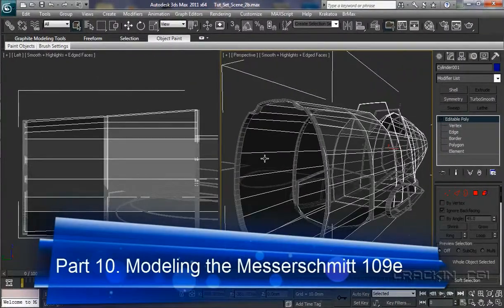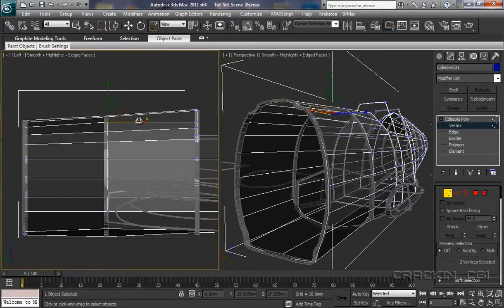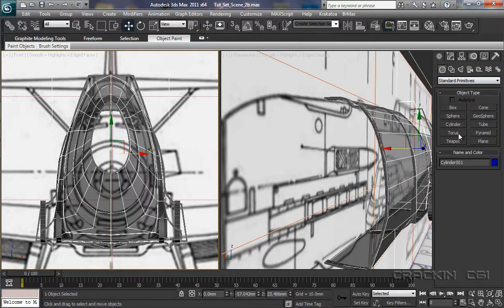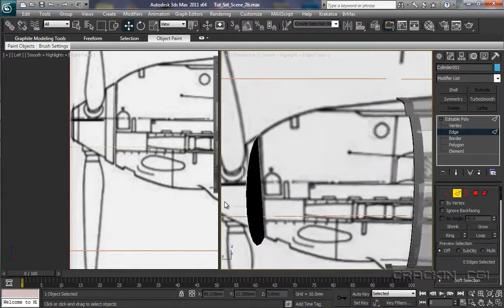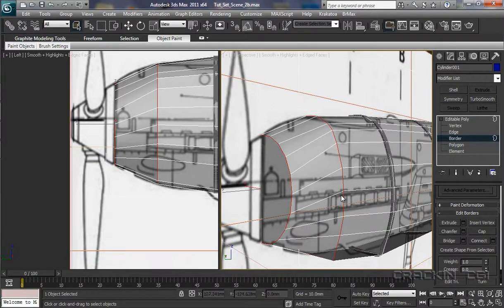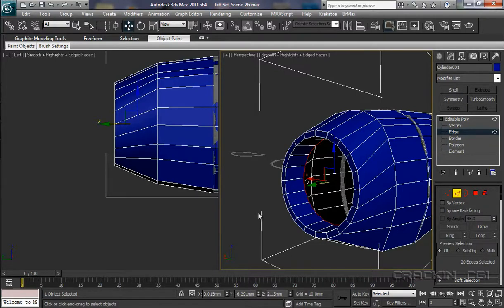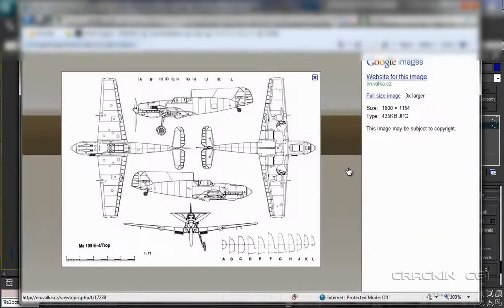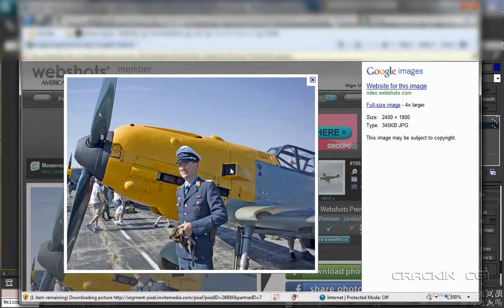3ds Max Tutorial - Modeling a Messerschmitt 109e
12_Creating_The_Fuselage_Part_6.mov

3ds Max 2011 - Part 12.  Total Beginners guide & tutorial for modeling a Messerschmitt 109e.  Presented by Michael De Greasley.  A Crackin CGI Production.